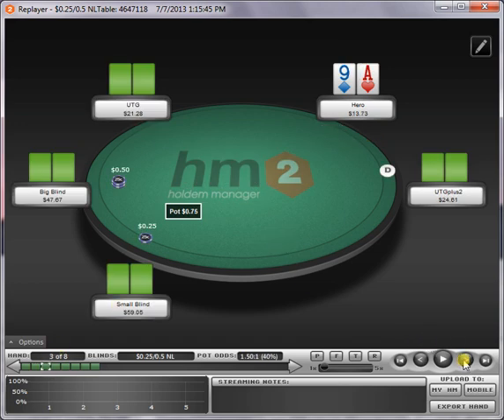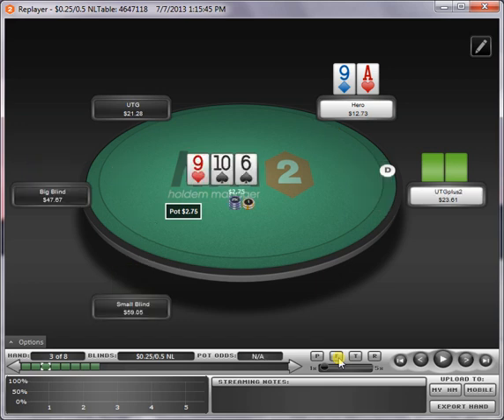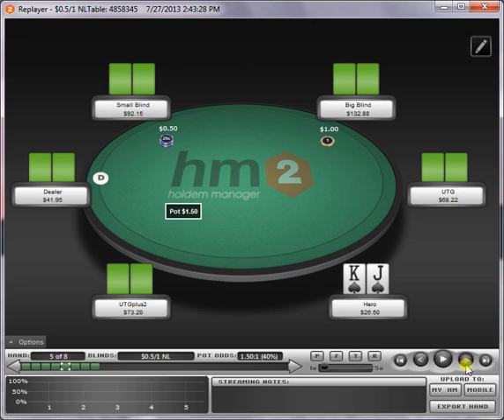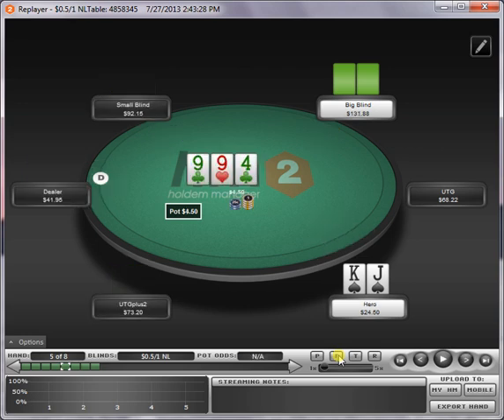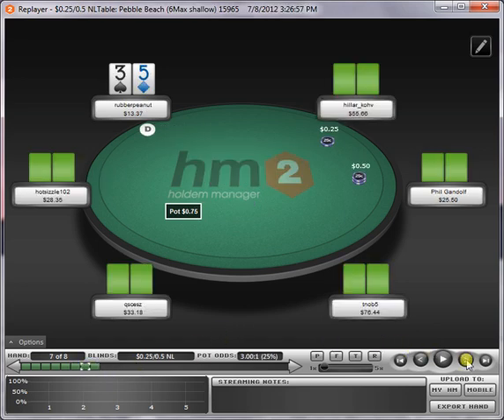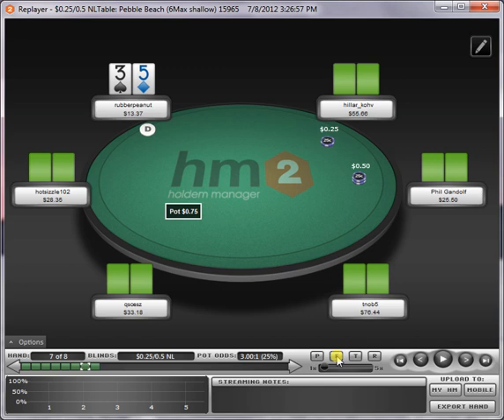Improving Your Red Line In Poker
In this video I cover ways to improve your red line while at the same time adding to your bottom line.

The best way to improve your red line is in pots you are currently not entering at all.  By widening your stealing range against tight players as well as 3-betting light with a polarized range against loose stealing players, you will begin seeing that red line shooting upwards, or at least breaking even.

I also cover doing some thin value betting as a means of helping your red line.  There may also be some spots that you are currently check-folding or check-calling one street then giving up.  This is a huge leak, because you can get more value than you might expect out of 2nd and third pair, even Ace high sometimes, in the right situations.

If you want to see a graph of my red line, check out my web site, my book, or some of my past videos.

I would also love to hear from you if you have any suggestions for future videos.

If you are interested in learning more about how short stacking can speed along the learning process in cash games, be sure to pick up my book or e-book